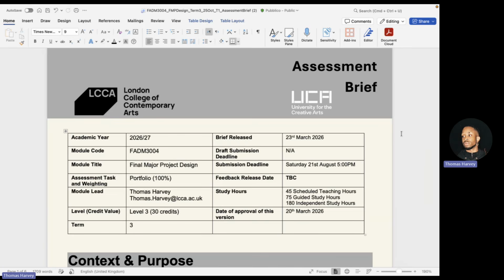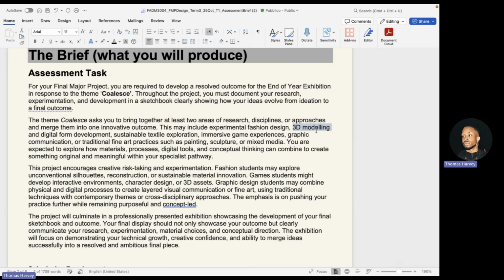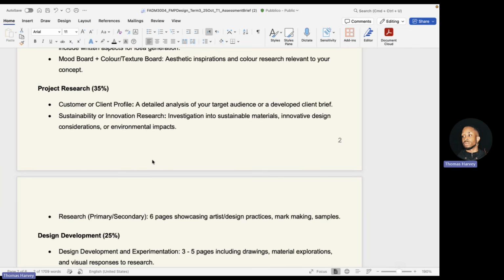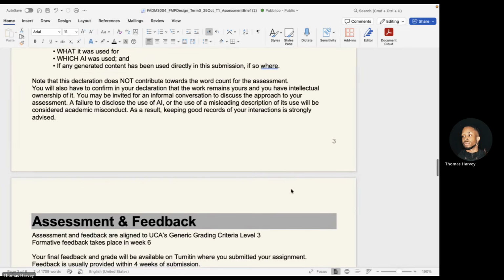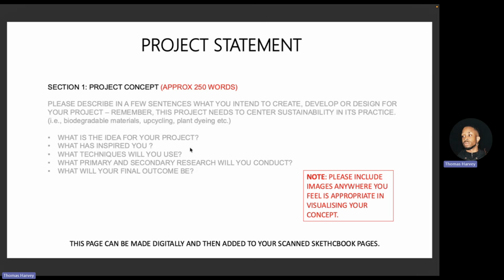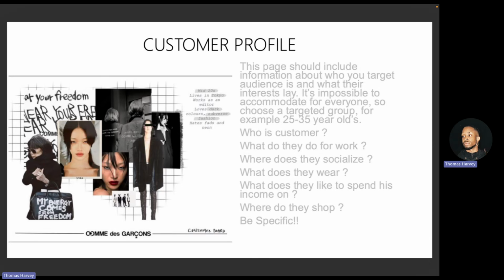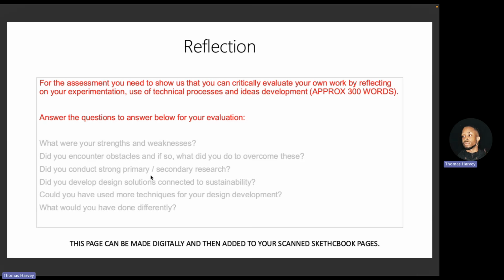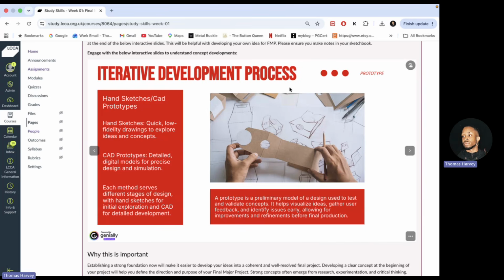FMP Brief Guideline